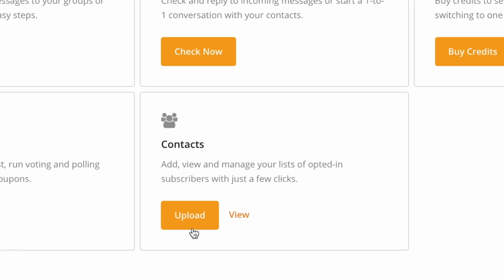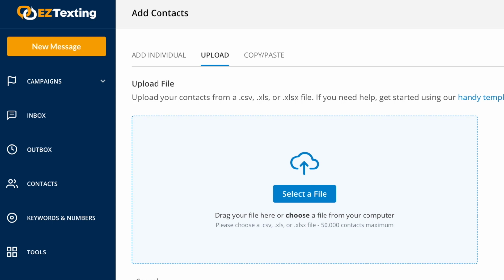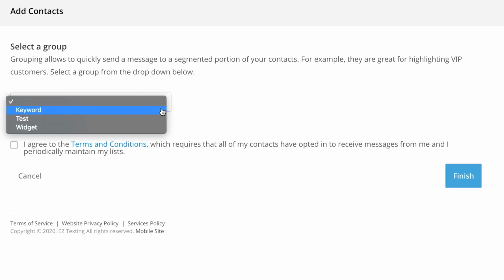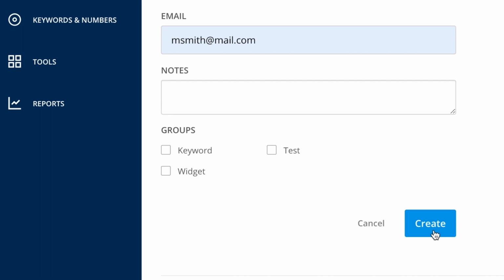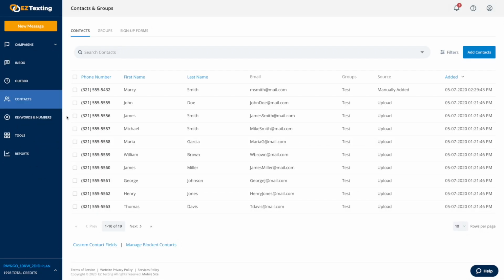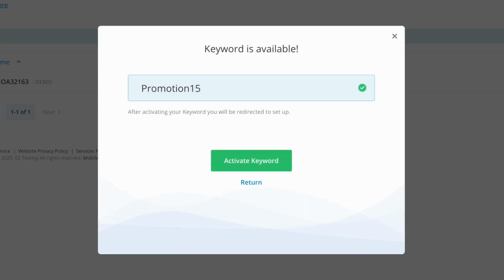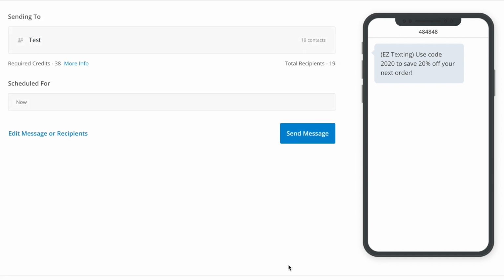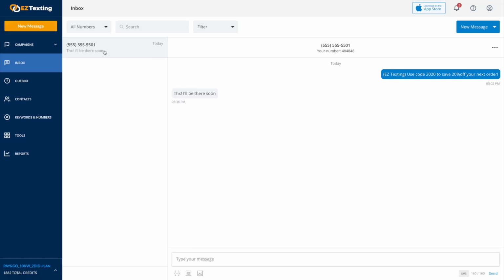Getting Started | EZ Texting Tutorial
Getting started with the best text message marketing software app is now simpler than ever! By the end of this video, you’ll be mass texting SMS and MMS notifications and promotions to your contacts in no time. Send smarter, with EZ Texting!

VIDEO GUIDE
0:00 - Intro
0:04 - Mass Uploading Contacts
0:58 - Adding Contacts to a Group
1:13 - Adding Contacts Manually
1:33 - Adding Contacts Through Keywords
1:56 - Setting Up Your Demo Keyword
2:20 - Sending a Message
2:55 - Replying to Messages
3:12 - Help Docs
3:19 - Subscribe